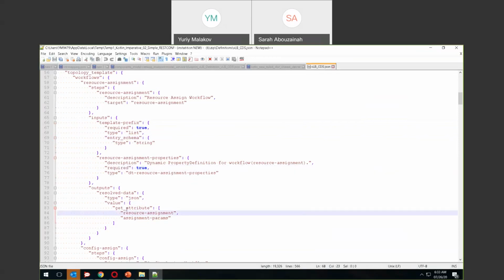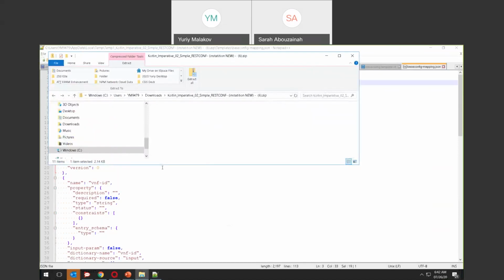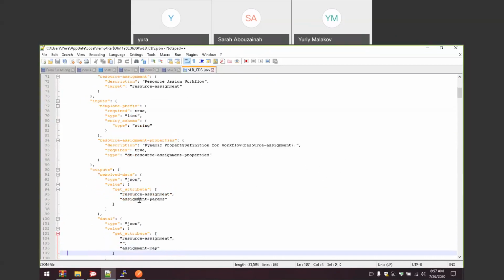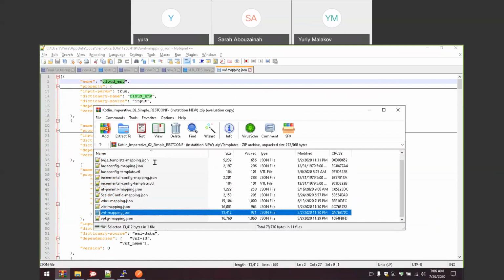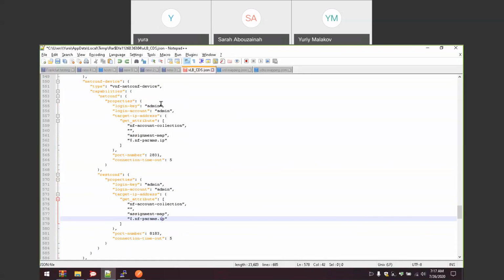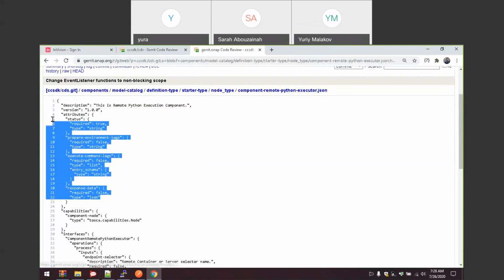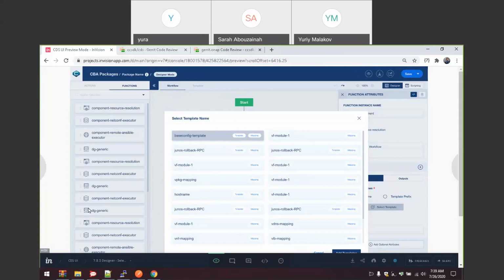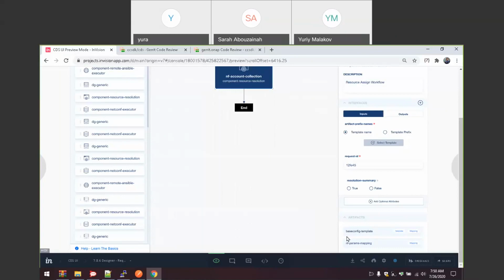CDS Designer 7/26/2020